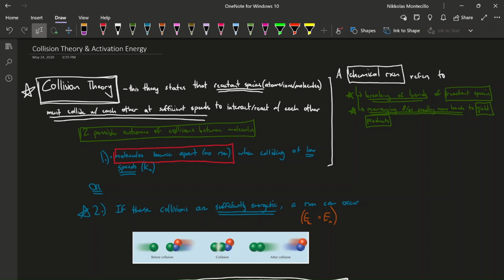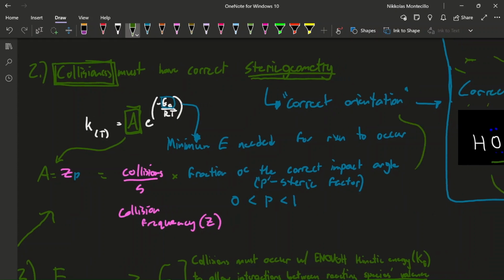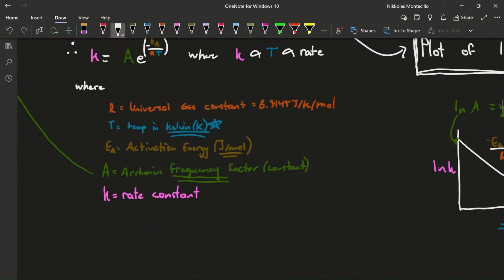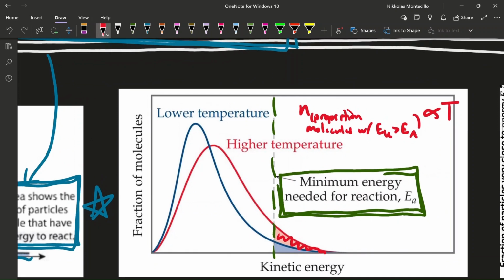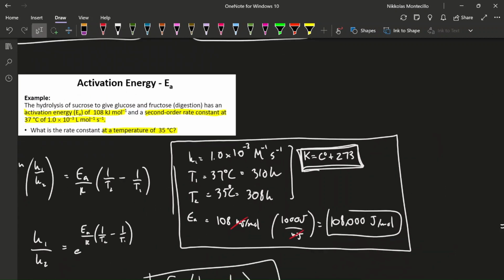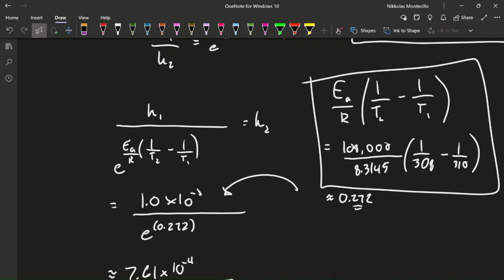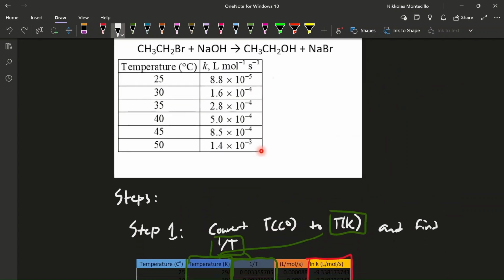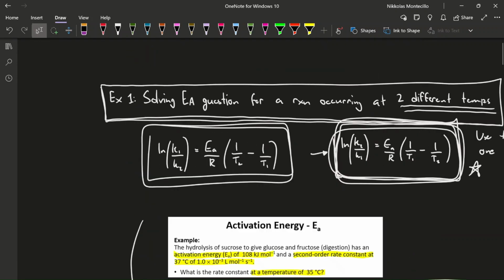Chemical Kinetics - Collision Theory, Activation Energy & the Arrhenius Equation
This is a continuation of the General Chemistry II Series. We are covering the specific topic of chemical kinetics, particularly Collision Theory & Activation Energy. More specifically, we aim to address the following topics as shown in the timestamps below,

Introduction to Collision Theory & Reviewing the Basic Idea behind Chemical Reactions (0:00)

Criteria for Chemical Reactions to Occur based on Postulates of Collision Theory (1:40)

Arrhenius Equation for Activation Energy (6:00)

Details of the Maxwell Boltzmann Distribution Curve & how it relates to Activation Energy & Collision Theory (10:05)

Example 1: Using the Arrhenius Equation to find variables for a chemical reaction conducted at 2 different temperatures (16:01)

Example 2: Solving for variables of a chemical reaction using graphical data using the Arrhenius Equation (27:36)

- This is the textbook I used along with my former professor's notes to create this lecture.